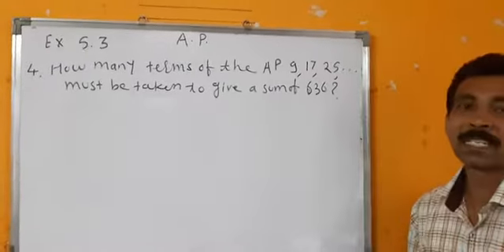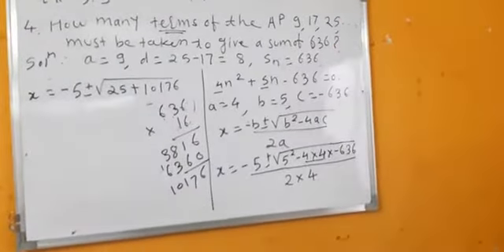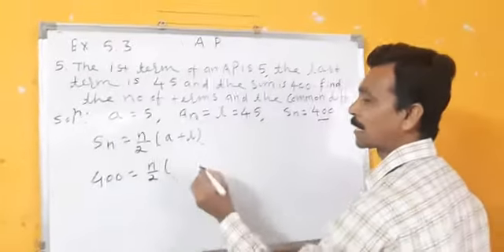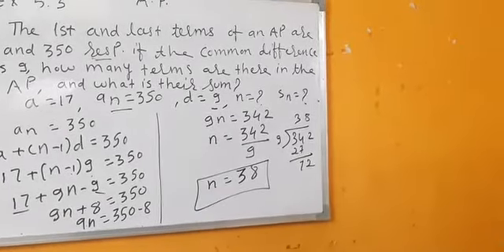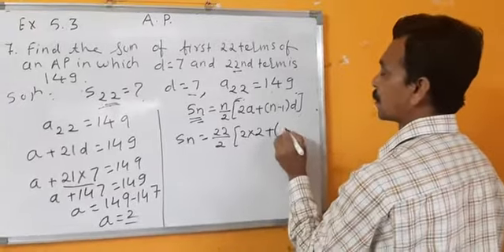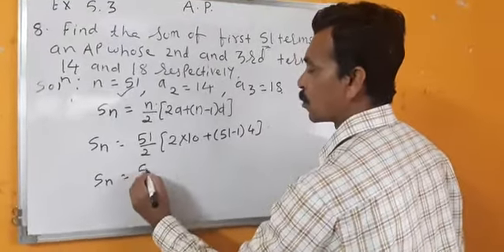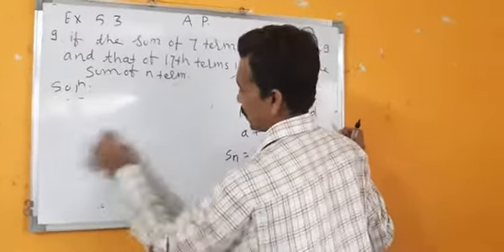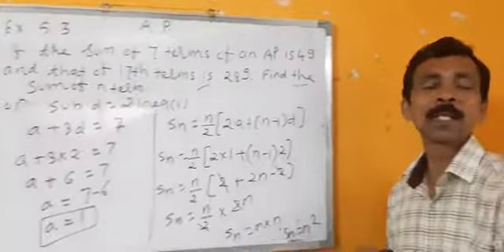Ch. AP . DAY 11.